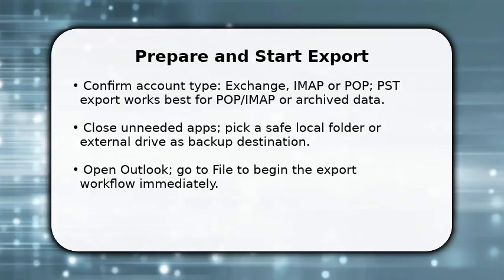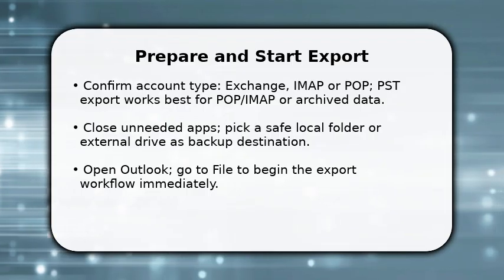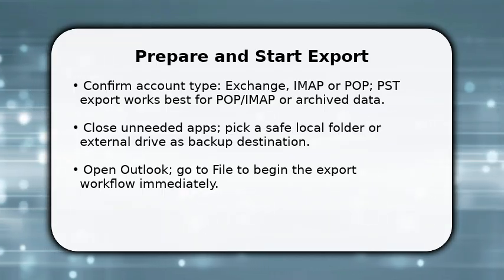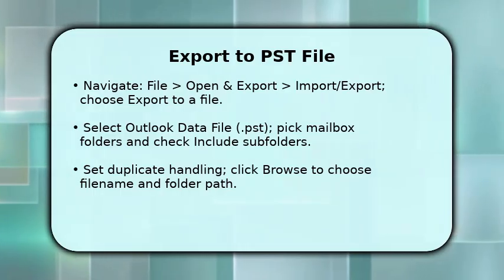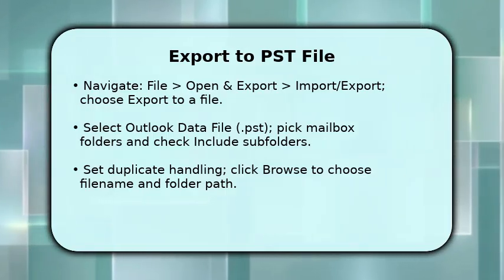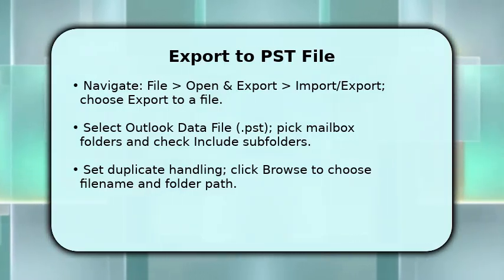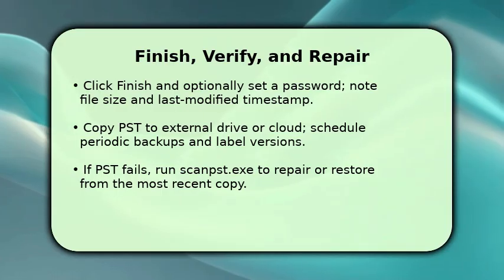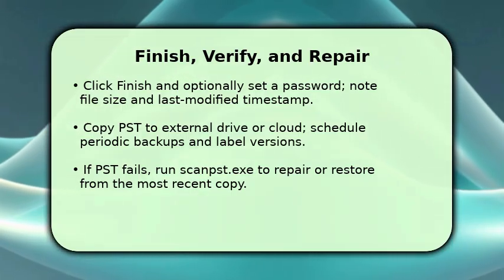How to Take Outlook Backup - Step by Step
How to Take Outlook Backup - Step by Step | 🔒 Surfshark VPN Deal — Stay private and secure. $1.99/mo + 3 Months Free ▸

Learn the essential steps to back up your Outlook data effectively. This video guide takes you through a systematic process, ensuring that all emails, contacts, and calendar events are safely stored on external drives or cloud services.

Outlook backup, backup email account, save Outlook contact list, export Outlook calendar, data protection for Outlook, Back up Office data, Microsoft Outlook steps, Secure your emails with Backup, Preserve contacts and events in Outlook